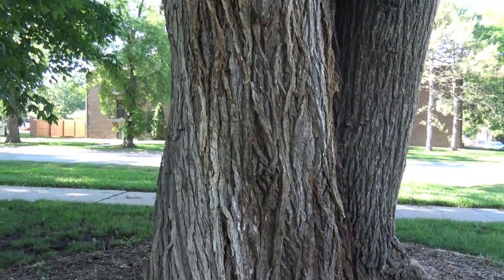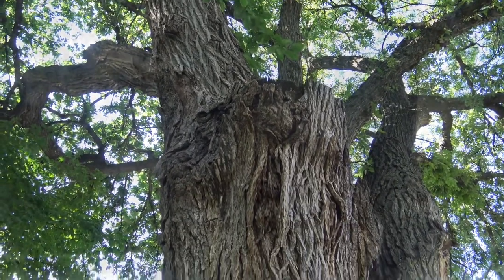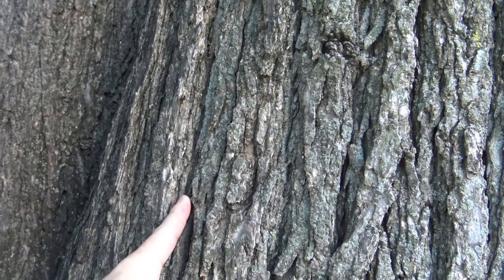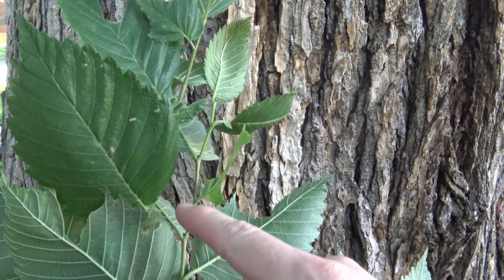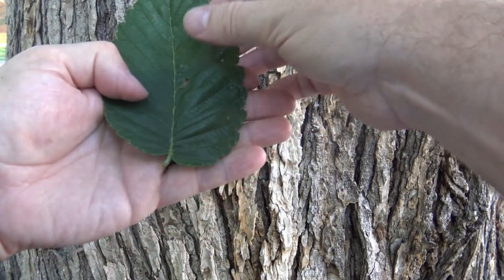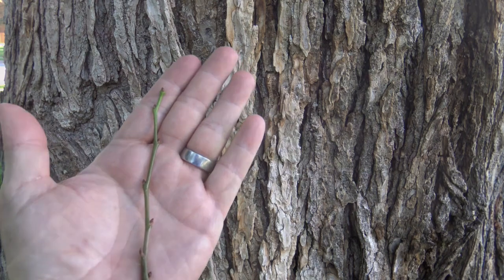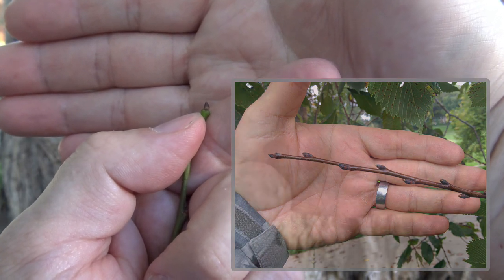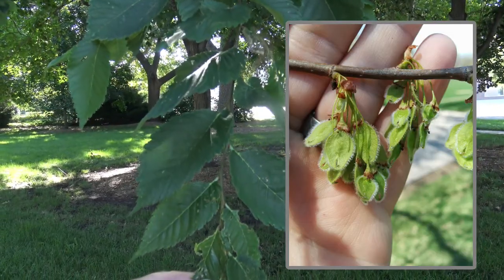Identifying American elm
Identifying American elm - Ulmus americana